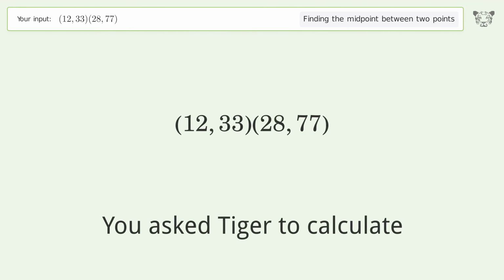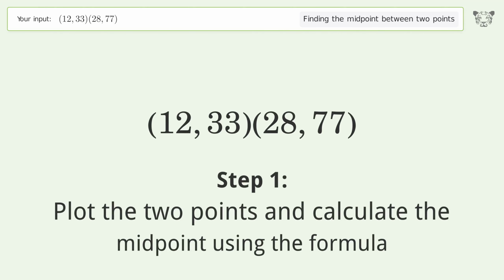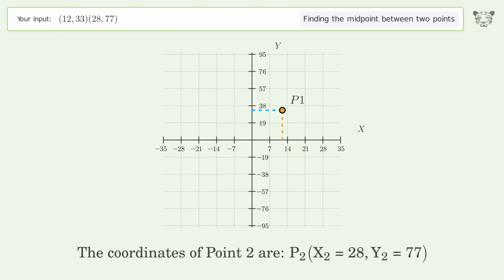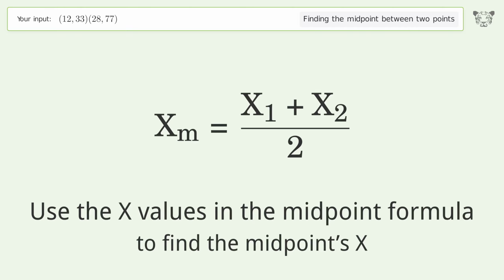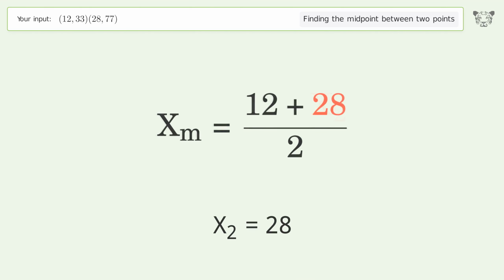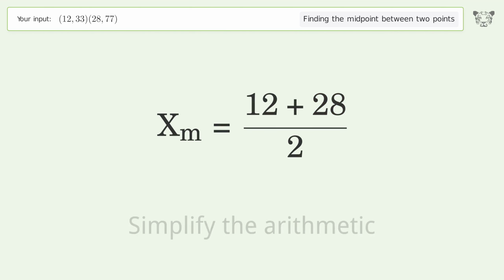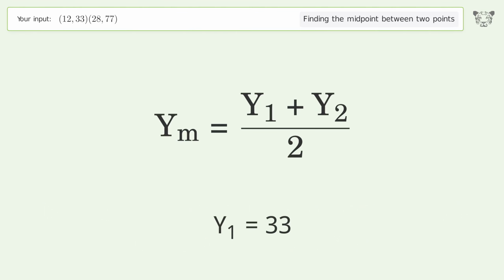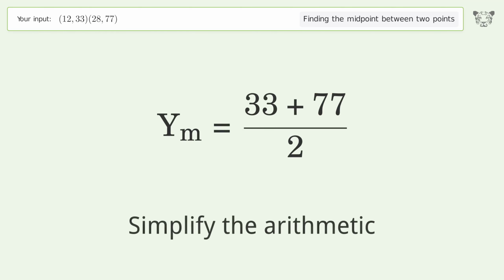Find the midpoint between two points p1 (12,33) and p2 (28,77): Step-by-Step Video Solution